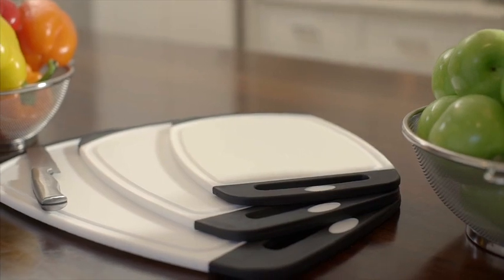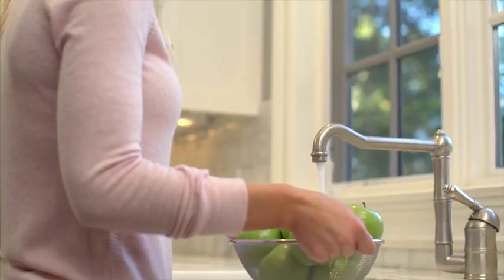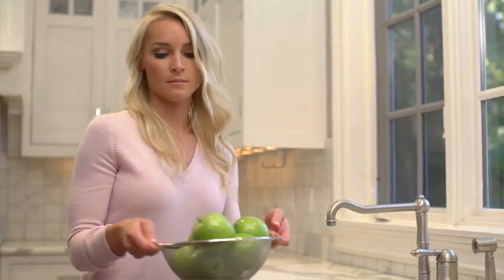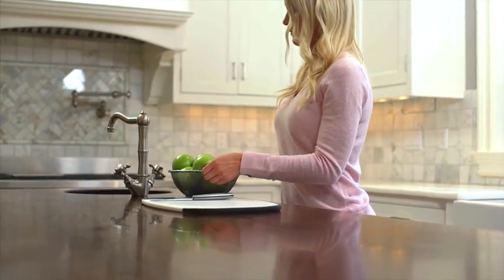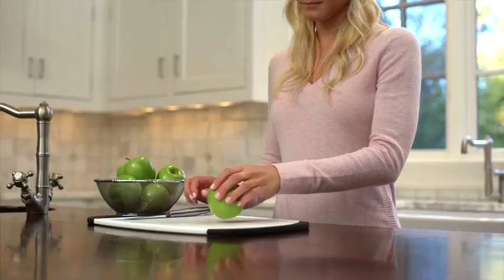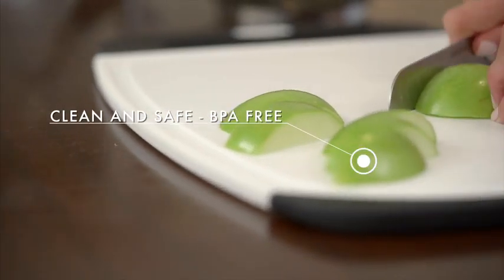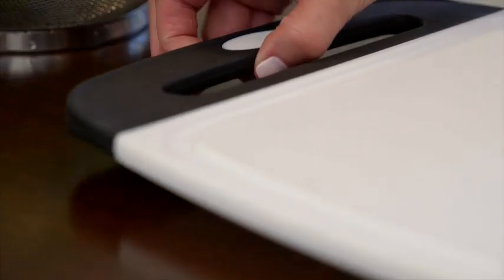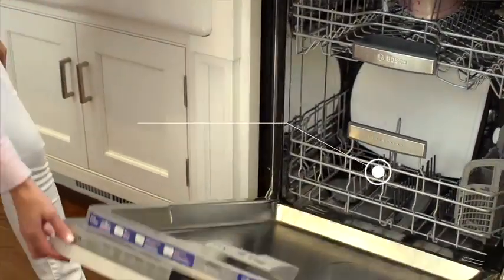Amazoncom Gorilla Grip Original Oversized Cutting Board 3 Piece BPA Free Dishwasher Safe Juice Groov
Gorilla Grip Original Oversized Cutting Board, 3 Piece, BPA Free, Dishwasher Safe, Juice Grooves, Larger Thicker Boards, Easy Grip Handle, Non Porous, Extra Large, Kitchen, Set of 3, Black

NOT ALL CUTTING BOARDS ARE CREATED EQUAL!! Our professional quality cutting boards and cheese servers are both strong and durable to help ensure that they remain in place on most smooth and clean surfaces.
MUCH LARGER AND THICKER: Our cutting boards have been designed to satisfy even the most demanding chef needs! The set of three comes with: a large 16'' x 11.2'', a medium 13.8'' x 9.6'' and a small 11.8'' x 8'' size. They are thicker and larger than most other cutting boards and contain deep grooves to catch juices so your countertop stays clean.

CLEAN and SAFE: The boards are dishwasher Safe and BPA Free. Plus, they're non-porous (unlike wood/Bamboo), so they won't splinter, crack or peel. No oiling or maintenance necessary!

WON'T DULL OR HARM KNIVES: Our cutting boards are a great choice for chopping vegetables and meats and serving cheese.

GUARANTEE: No Questions Asked Return Policy. Guaranteed to Hold Gripping Properties for 10 years.

for more information click on given below link

MOST USEFUL KITCHEN GADGETS

Hard Roll Paper Towel Dispenser

Electric Deli Food Meat Slicer

Sliding Cabinet

Plastic Commercial Mop Bucket

Hanging Shower Caddy